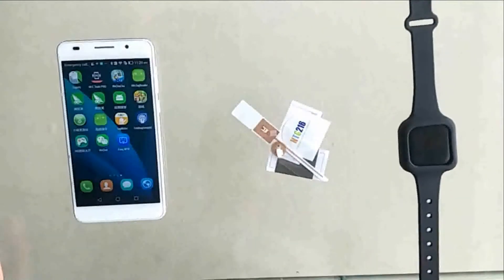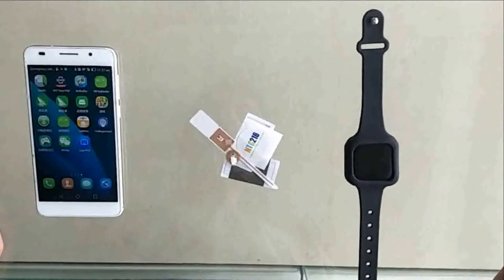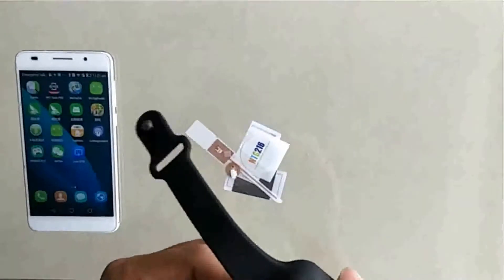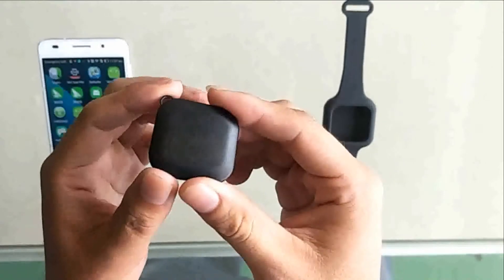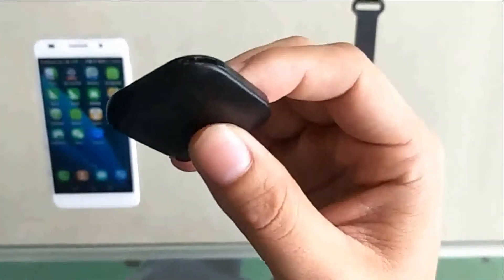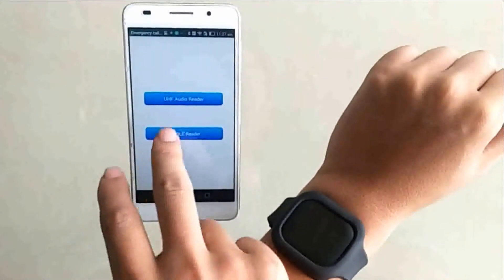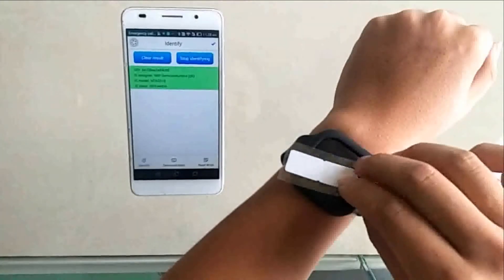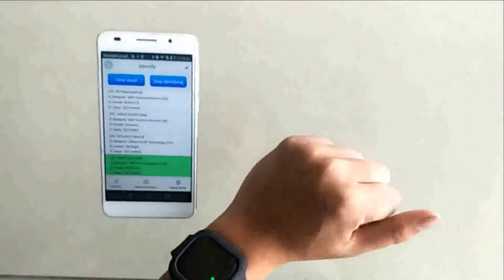bluetooth reader intrustuction guide for IVF BH04 HF reader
user guide user manual instruction of bluetooth reader,nfc reader,hf bluetooth reader,rfid reader,contactless reader,nfc reader